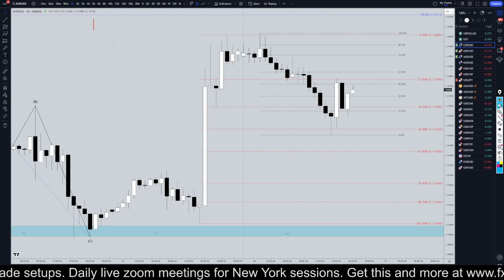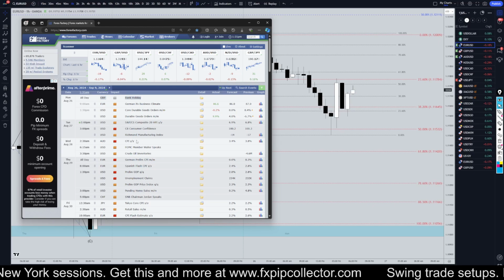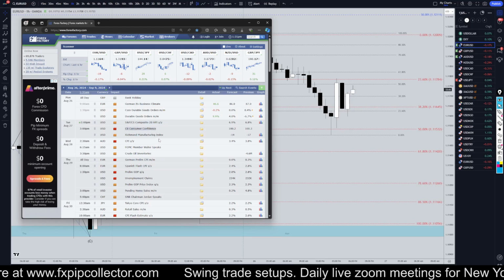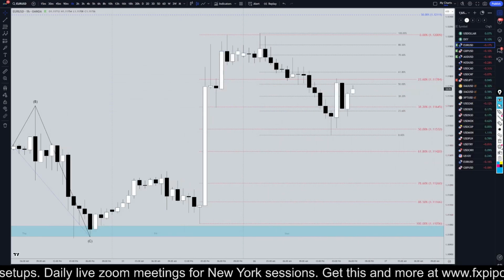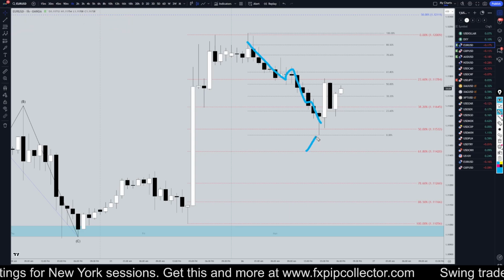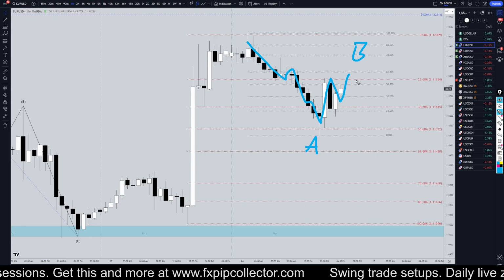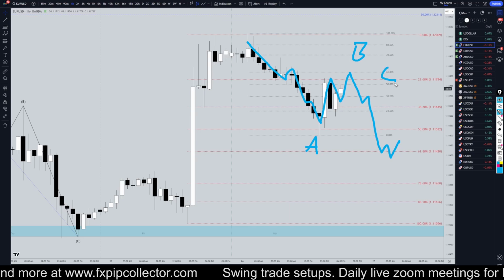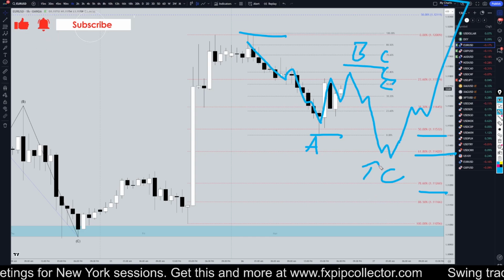Latest Recap EURUSD Forecast and Technical Analysis for August 26, 2024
Latest EURUSD Forecast and Technical Analysis for August 26, 2024